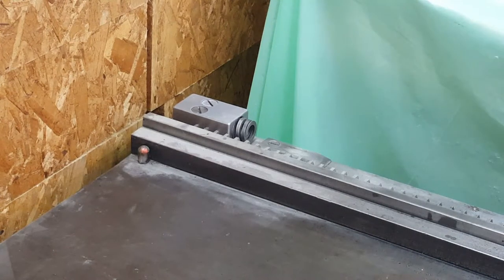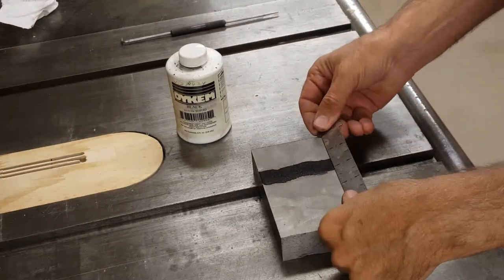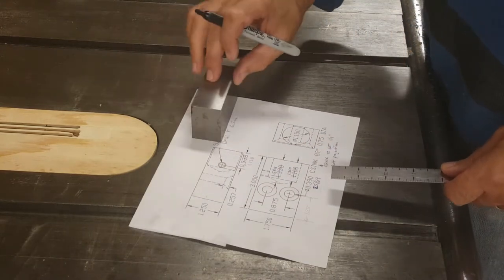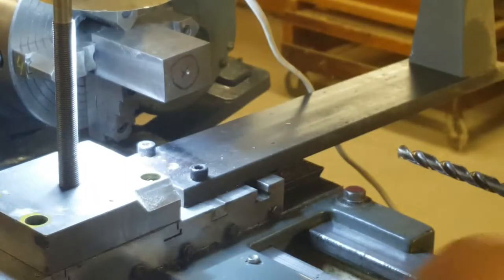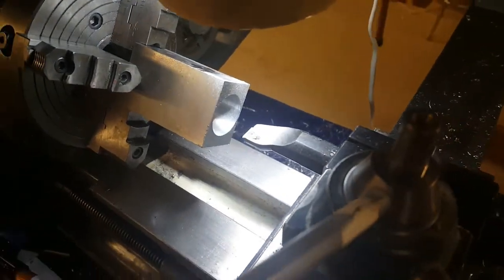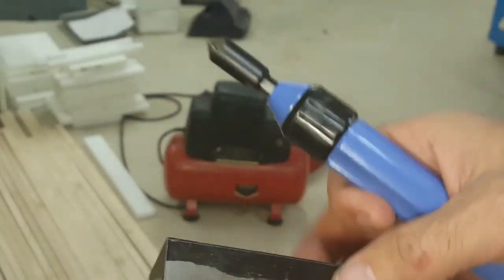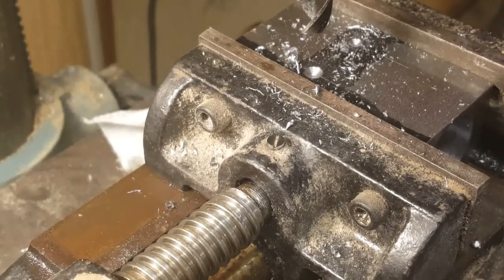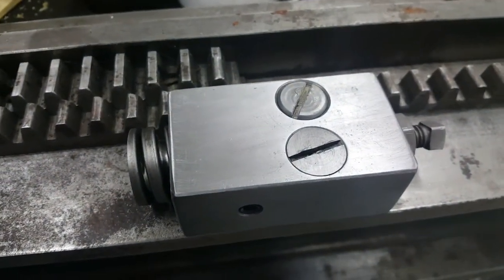Making a carriage stop/bumper for a Vandercook 320 proof press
I'm getting an old Vandercook 320 proof press back into operational condition. A part that was missing was one of the bumper blocks that stop the carriage at either end of its travel. In this video I make a replacement bumper block based on the dimensions of the other three blocks and fit it to the press.

The block was made from cold-rolled mild steel which already had two dimensions correct. The boring bar used carbide inserts, but all the other tooling was high-speed steel. The bar was too large to fit the drilled pilot hole more than about ¼" deep so I had to bore to almost the full diameter going ¼" deeper each time. That involved bottoming out the boring bar several times, resulting in chatter and, a couple of times, breaking the point off the carbide insert. The near-final-diameter hole was large enough for the boring bar so the finishing cuts could be done full-depth all at once.